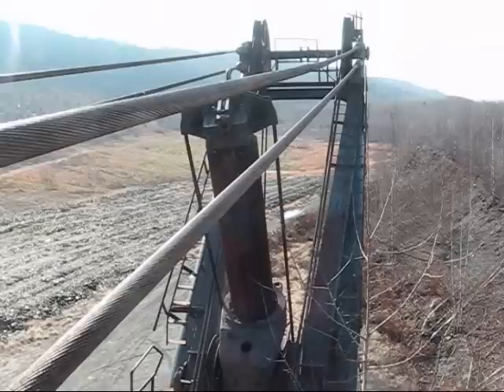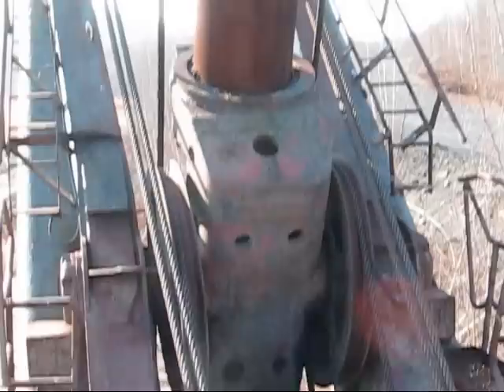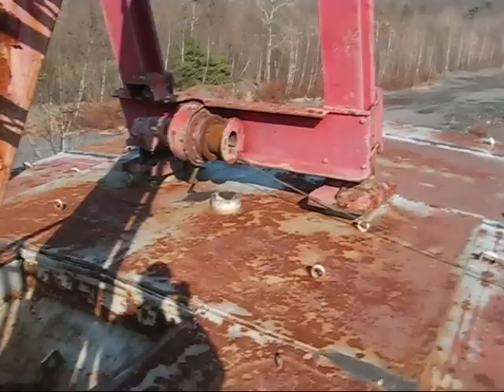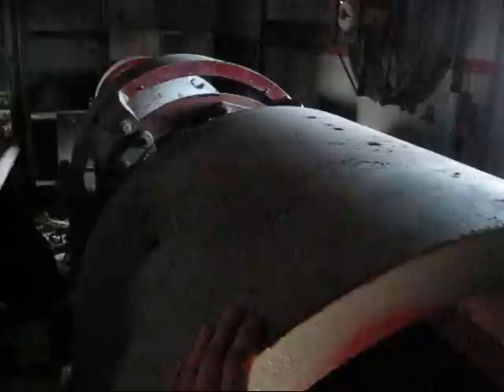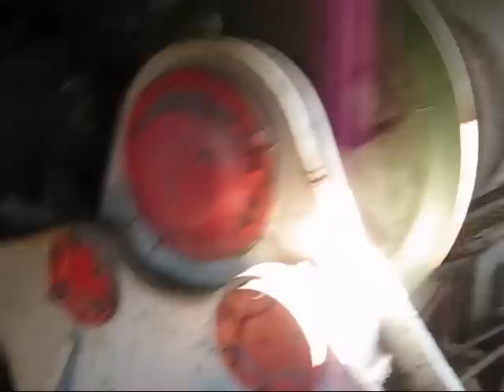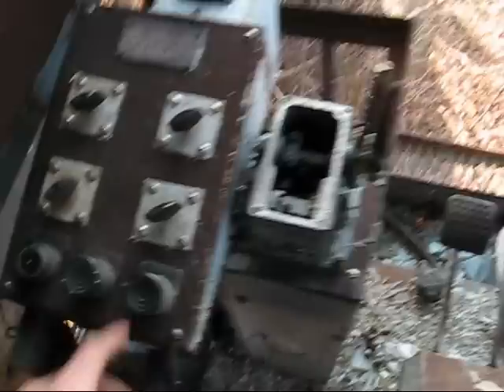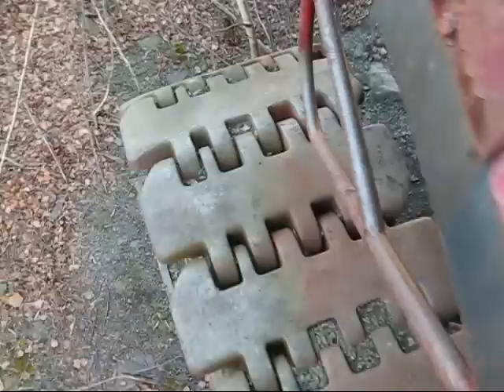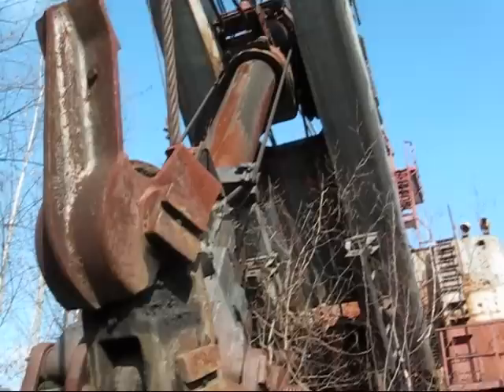Bucyrus-Erie 280-B Documentary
A look at a 495 ton Bucyrus Erie 280-B electric shovel. Like seeing big shovels?  Then follow the PA!